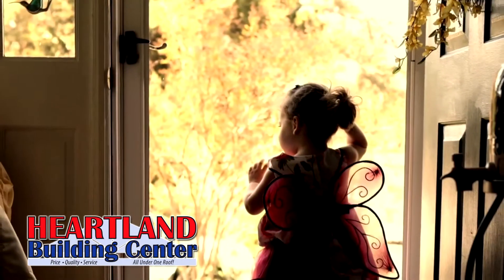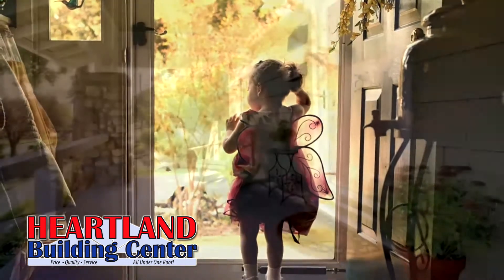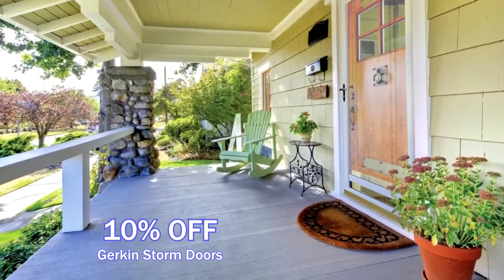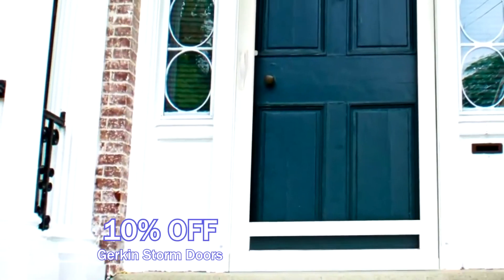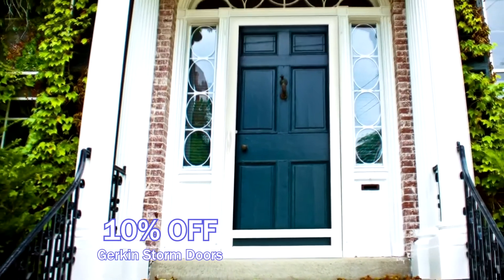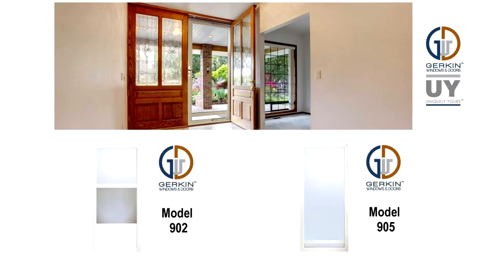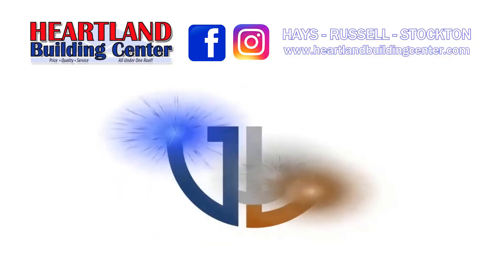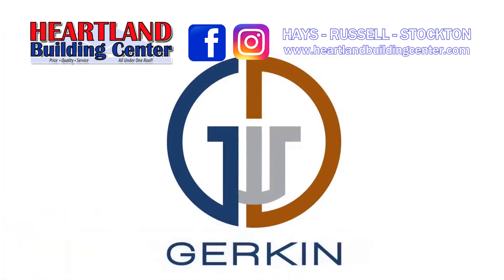HBC 2021 Gerkin Storm Doors